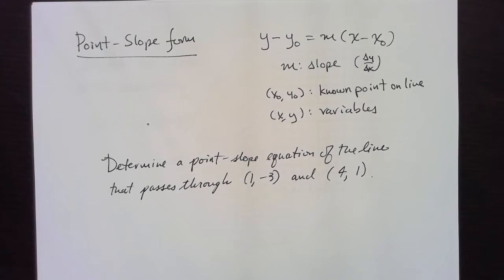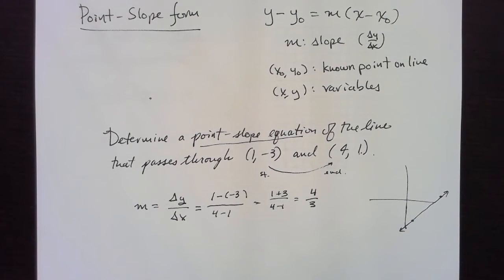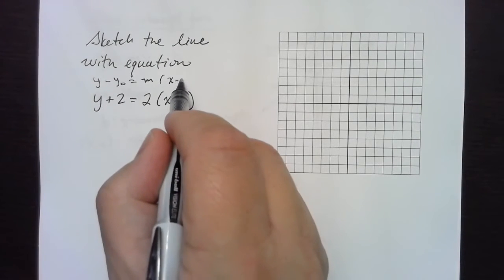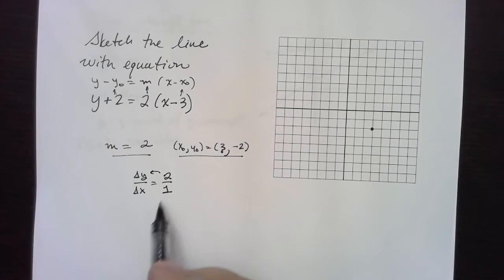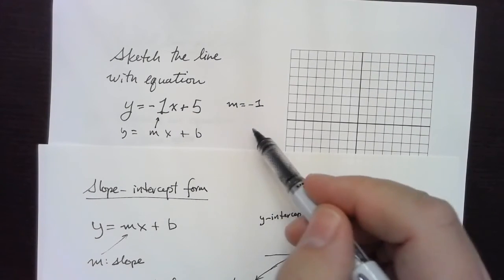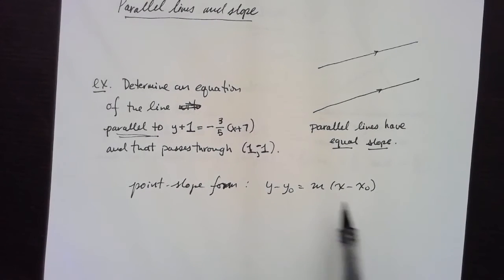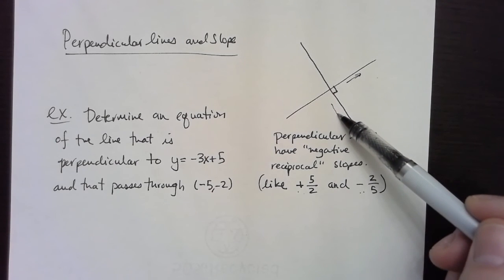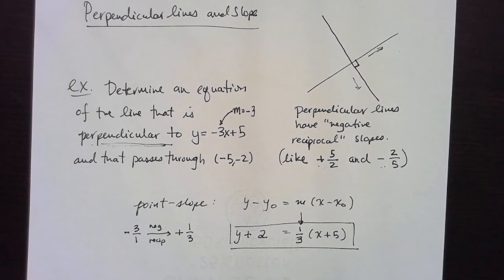Sample problems on equation of a line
Some sample problems working with equations of a line